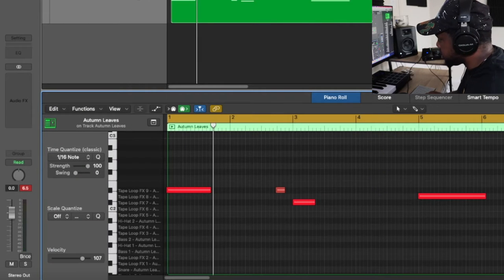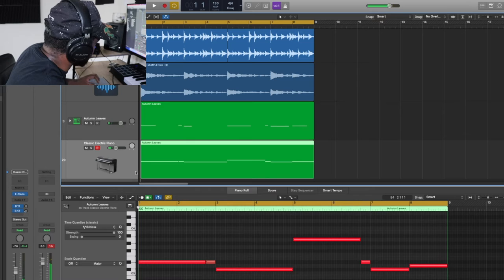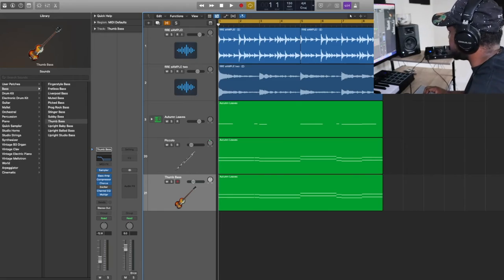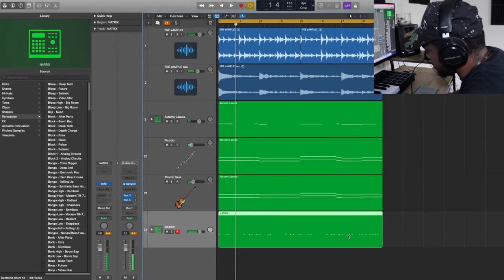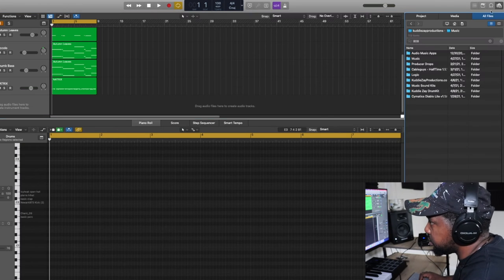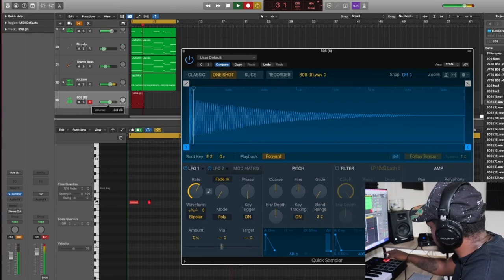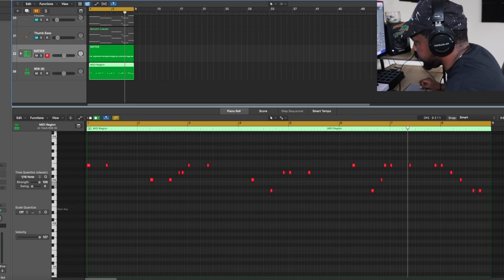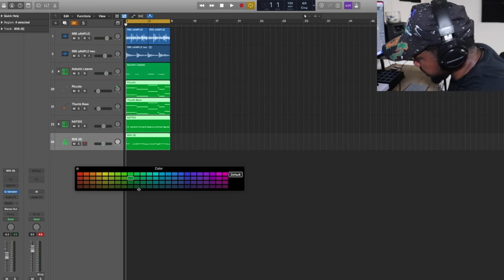SMOOTHEST SAMPLES EVER!!! MAKING A LO-FI TYPE BEAT (HARD) 🔥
In this video i blended two smoothing lo-fi type sample and made a beat to it using DAW Logic Pro X 10.5. I also used one of my fav midi keyboards Alesis VI25 | 25-Key USB MIDI Keyboard Controller.

Lil Tjay Type Beat - Nature (Prod by @KuddieZay)

BPM: 130

M-Audio - Complete Recording Bundle - USB Audio Interface, Microphone, Shock mount, Cable, Headphones and Software Suite - AIR 192|4 Vocal Studio Pro

M-Audio BX4 - 120-Watt Powered Desktop Computer Speakers / Studio Monitors for Gaming, Music Production, Live Streaming and Podcasting (Pair)

Multi-Device Bluetooth Keyboard,JOYACCESS Full Size Wireless Keyboard

Type C Wireless Mouse, Vive Comb Dual Mode 2.4G Wireless Mouse USB C Cordless Mice with Nano USB and Type C Receiver Compatible with PC, Laptop, MacBook and All Type C Devices-Black and Silver

52 Packs Acoustic Foam Panels Sound Proof Padding 1" X 12" X 12"